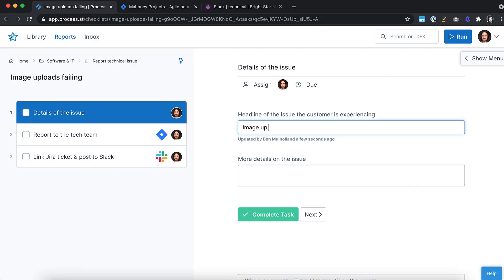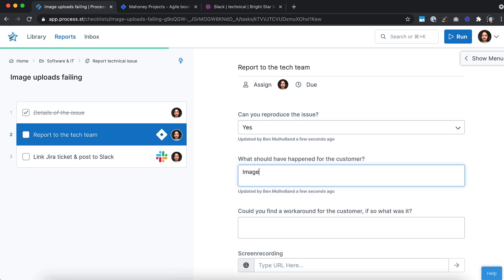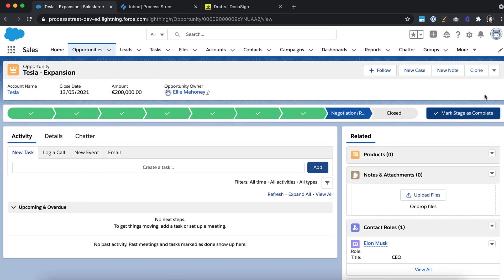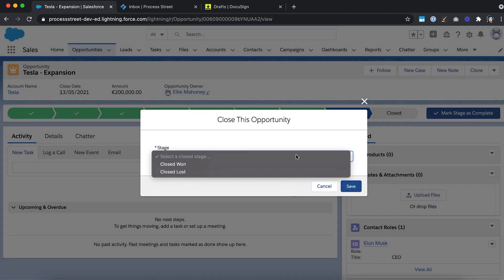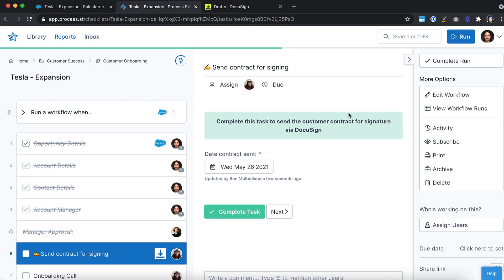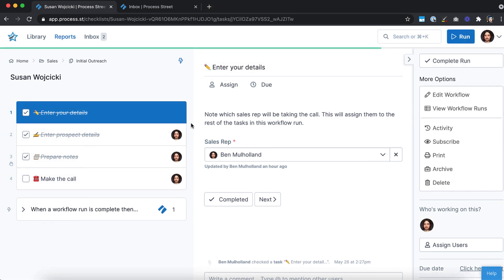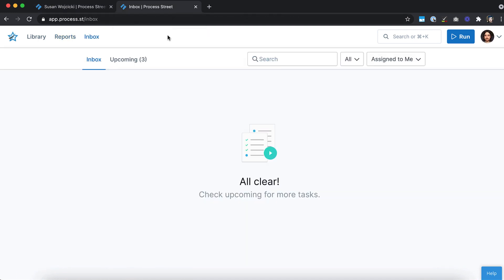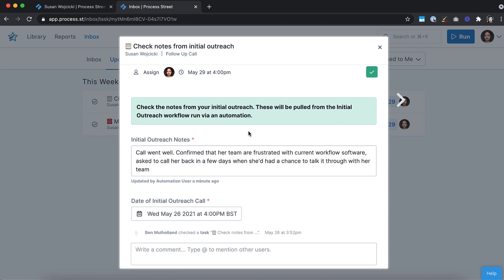Supercharge Your Workflows with Automations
Process Street Automations helps you to create and run custom workflows using some of the world’s most popular software tools. Streamline single or multi-app workflows into a simple, cohesive process.